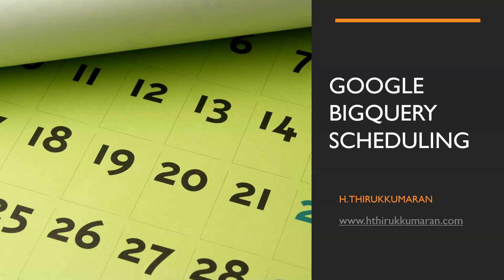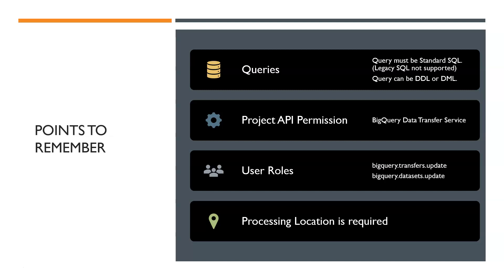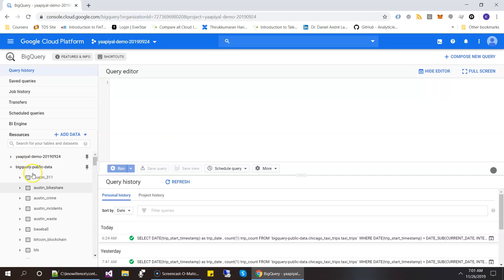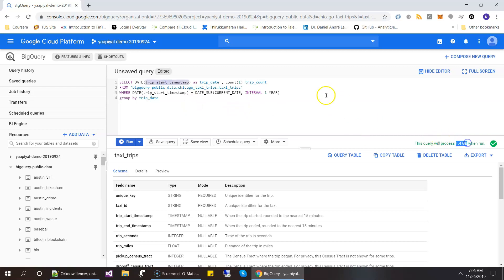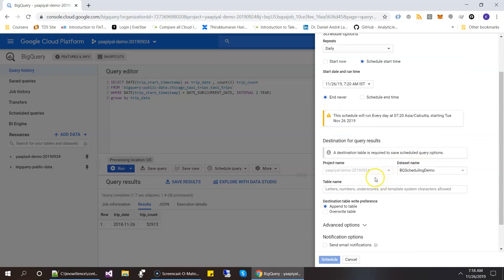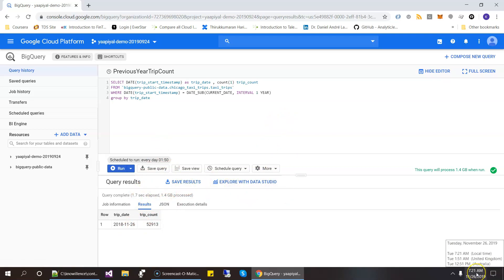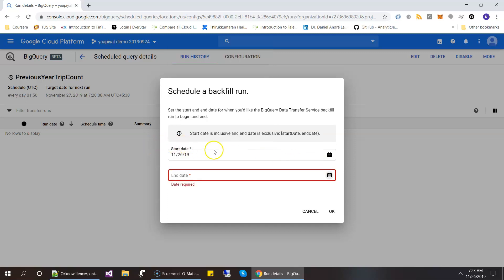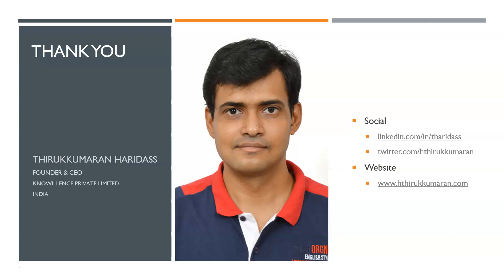Scheduling Queries in Google BigQuery - Part 1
This video shows how to schedule queries in Google BigQuery.